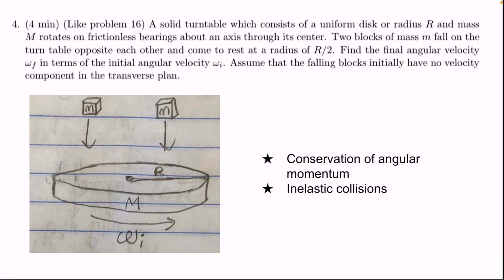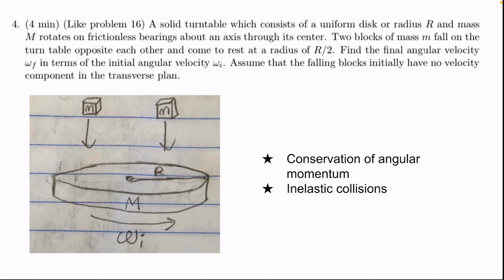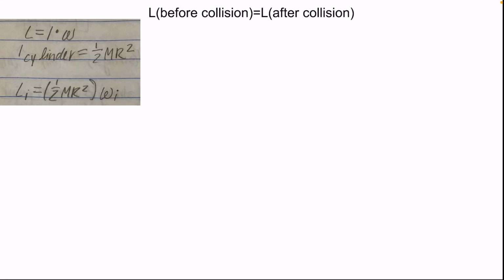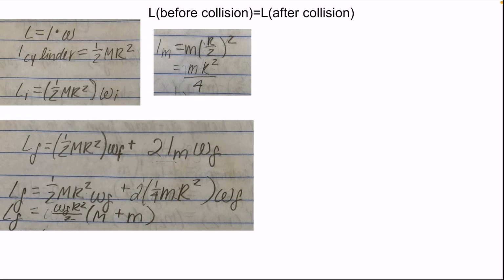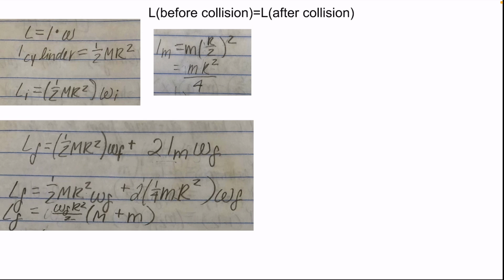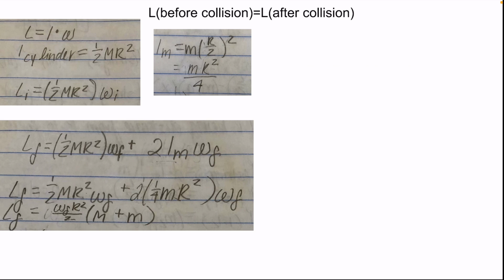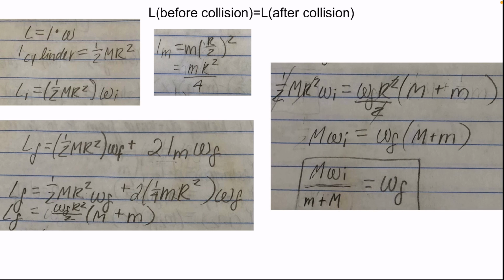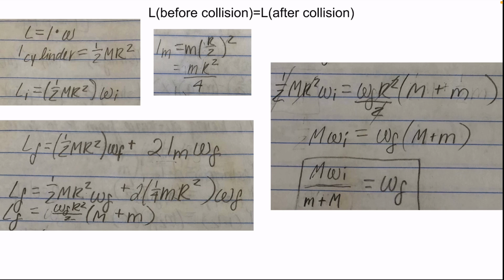physics wk 2 p4